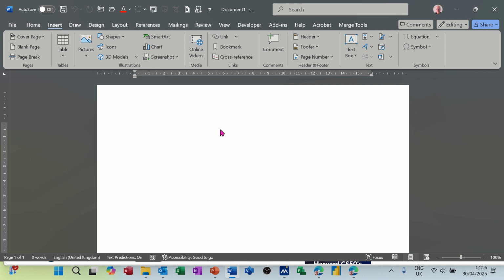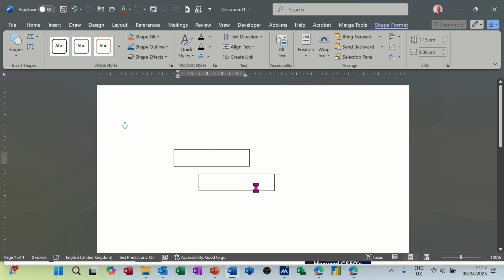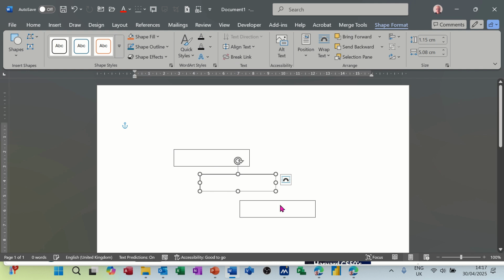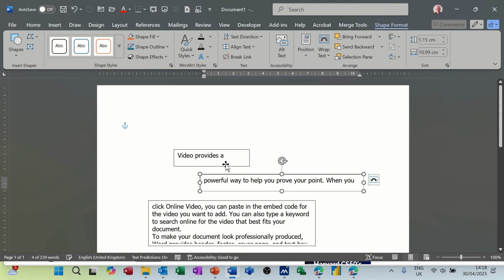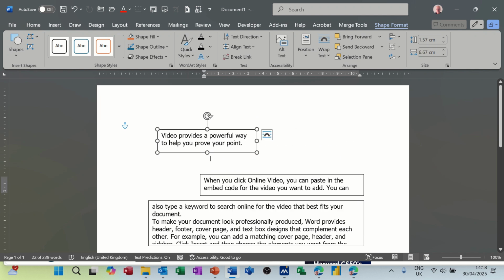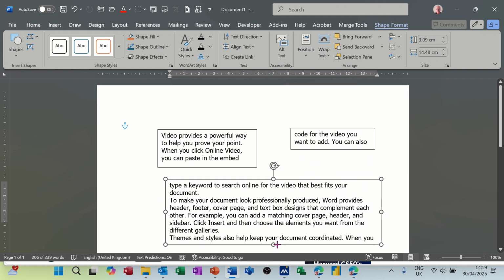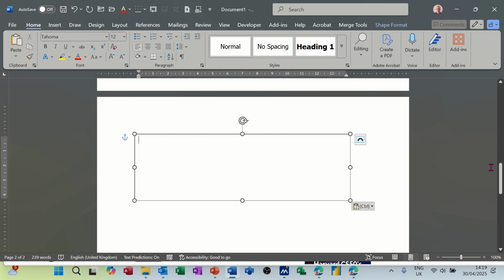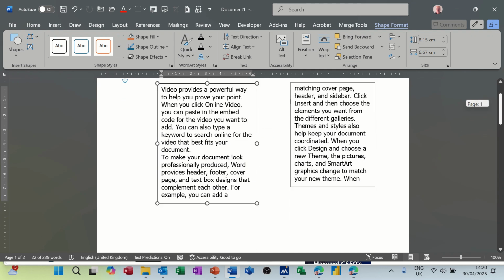Microsoft Word PROBLEM SOLVER: Link Text Boxes Without Overflow!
Link text boxes, connect them and move them around a document easily. Learn how to link text boxes in Microsoft Word without overflowing in this tutorial! Are you tired of dealing with overflowing text boxes when trying to link them in Microsoft Word? This problem solver video will show you a step-by-step guide on how to link text boxes without overflowing, allowing you to create professional-looking documents with ease. From setting up your text boxes to linking them seamlessly, we've got you covered. Watch until the end to master this essential Microsoft Word skill and take your document creation to the next level!